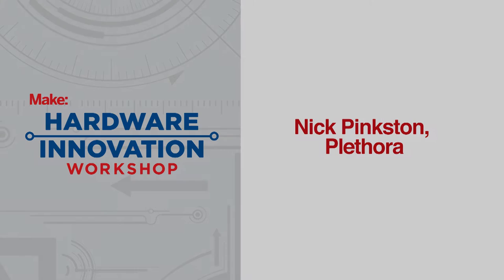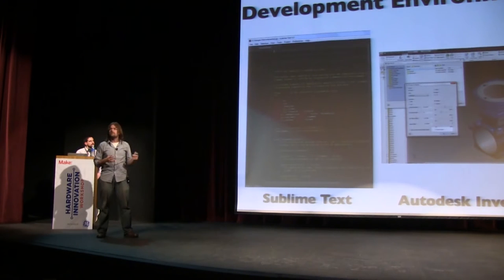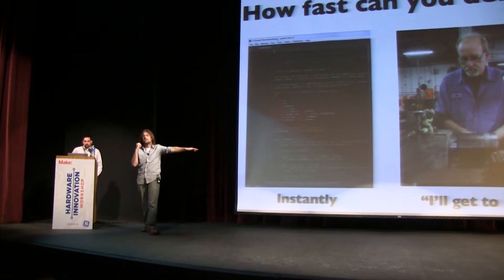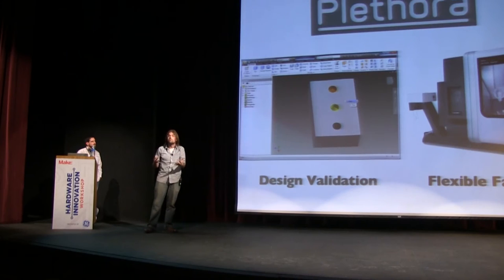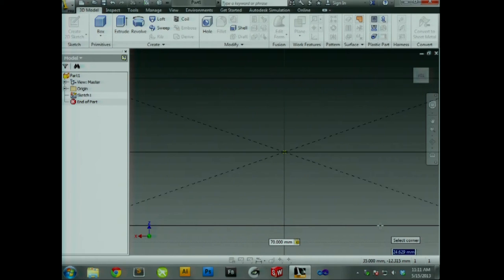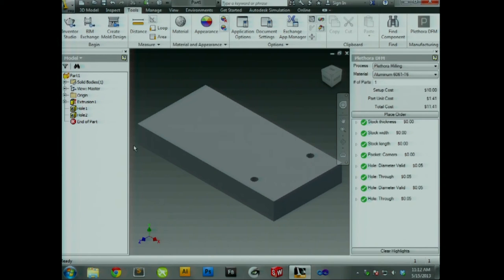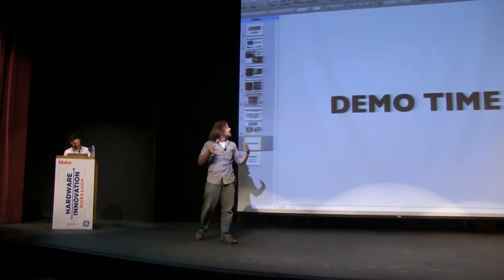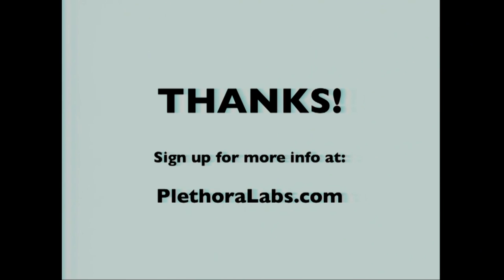New Dimensions to 3D Printing: Nick Pinkston, Plethora